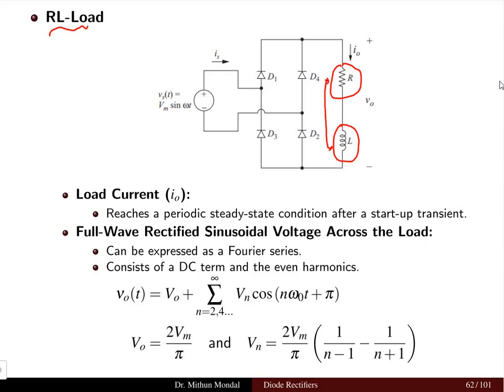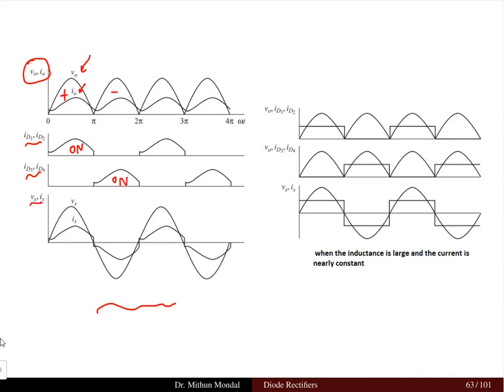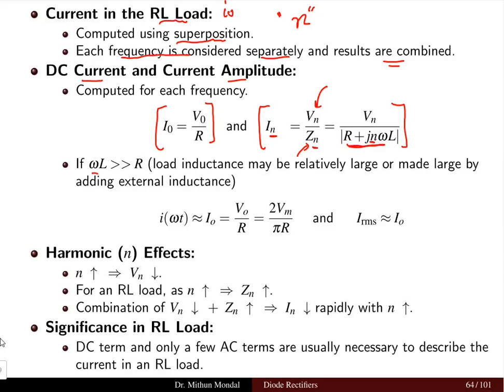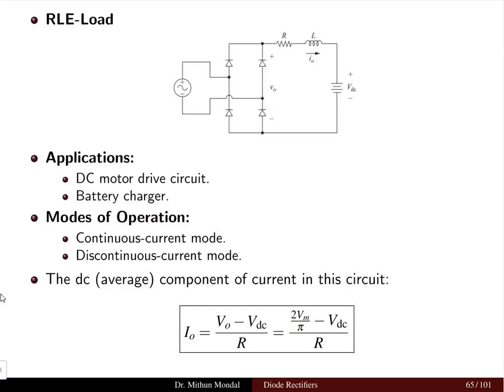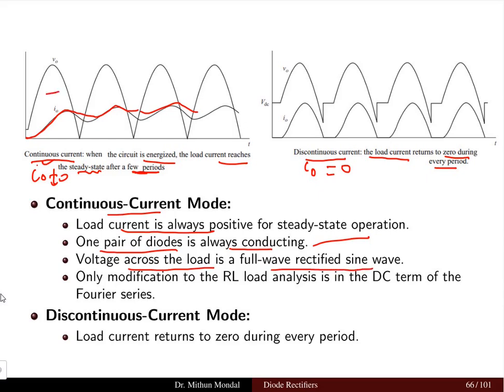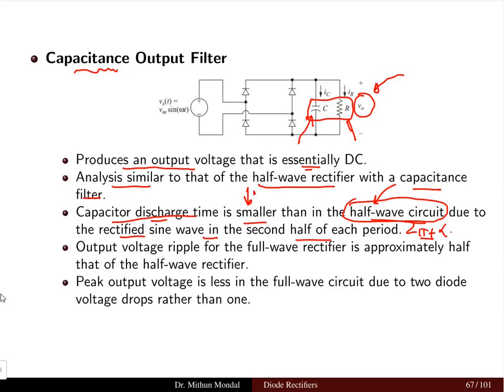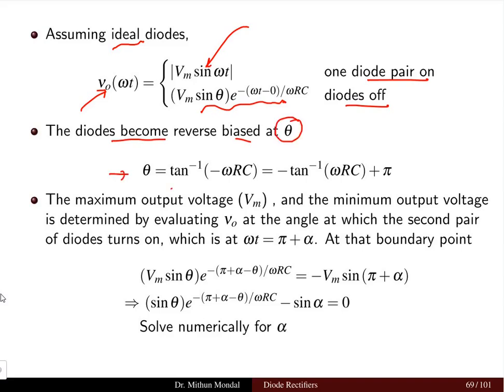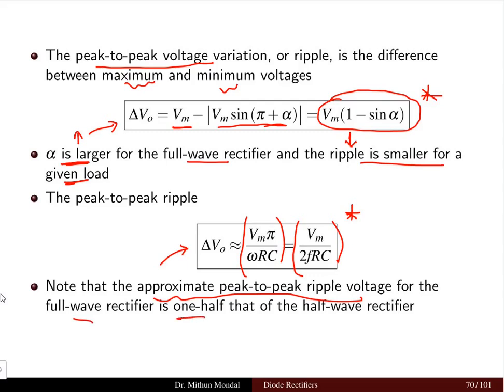Power Electronics | Lecture - 4B | Single-Phase Full-Wave Diode Rectifiers: Part-2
A Single-Phase Full-Wave Diode Rectifier converts alternating current (AC) into pulsating direct current (DC) using both positive and negative halves of the AC input cycle. This results in a smoother DC output and higher efficiency compared to half-wave rectifiers. Key components include a center-tapped transformer (for a two-diode configuration) or a bridge rectifier circuit (using four diodes).

Key facts:

 Conversion: AC to pulsating DC.
 Efficiency: Higher than half-wave rectifiers due to utilization of both AC cycles.
 Ripple Frequency: Double the input AC frequency, making the DC output smoother (easier to filter).
 Types:
     Center-Tapped Full-Wave Rectifier: Requires a center-tapped transformer and two diodes. Diodes conduct alternately.
     Full-Wave Bridge Rectifier: Uses four diodes in a bridge configuration, does not require a center-tapped transformer, and is more common for higher power applications.
 Applications: Power supplies for electronic devices, battery chargers, DC motor control, and inverters.
 Output Voltage: Average DC output voltage is higher than a half-wave rectifier for the same peak input voltage.
 Ripple Factor: Lower than half-wave rectifiers.